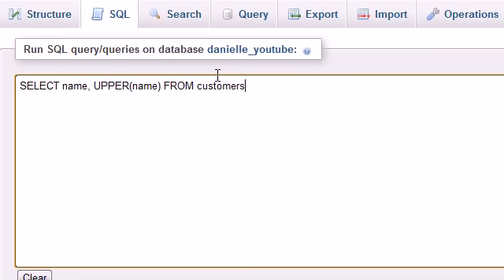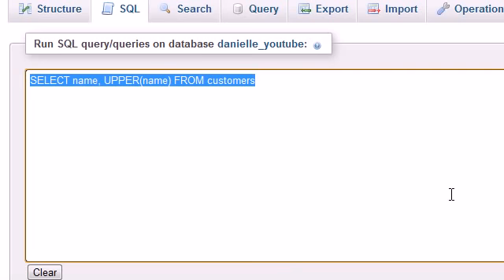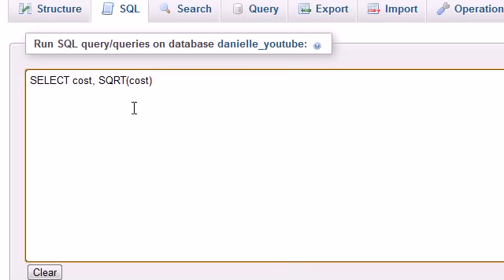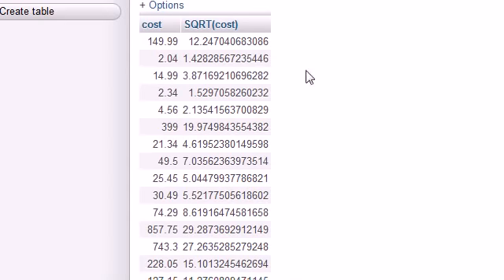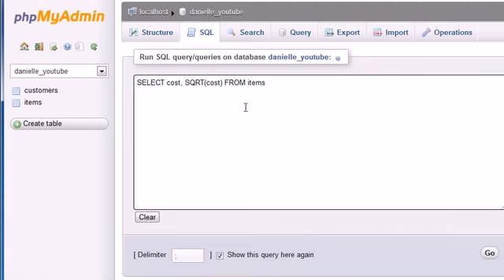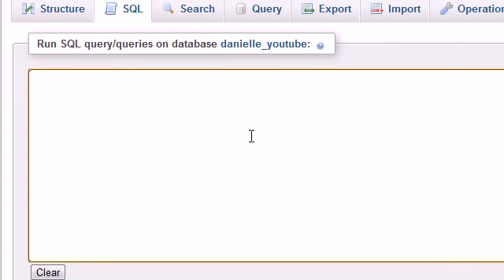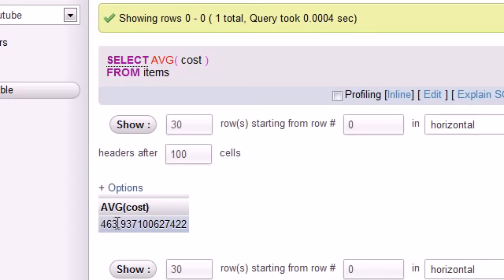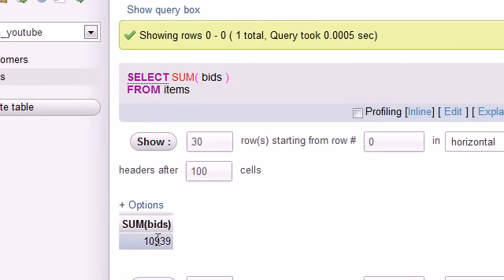MySQL Database Tutorial - 17 - Functions